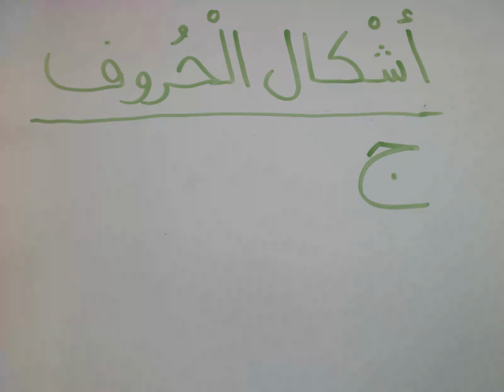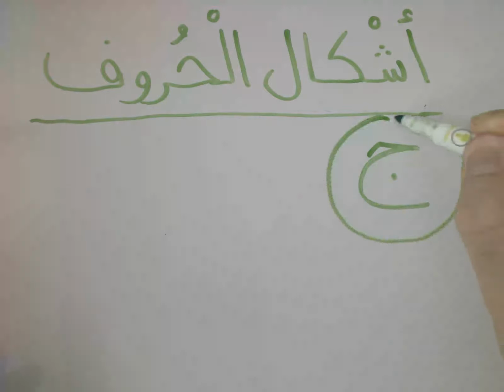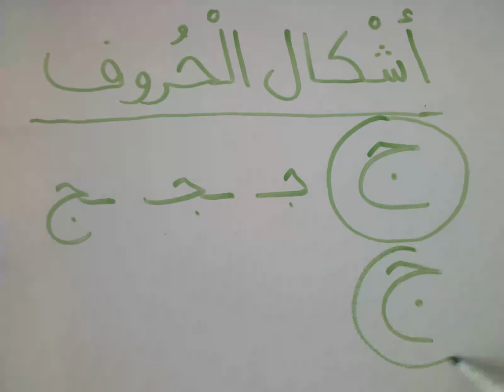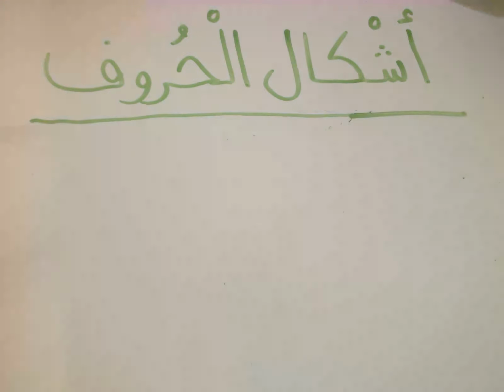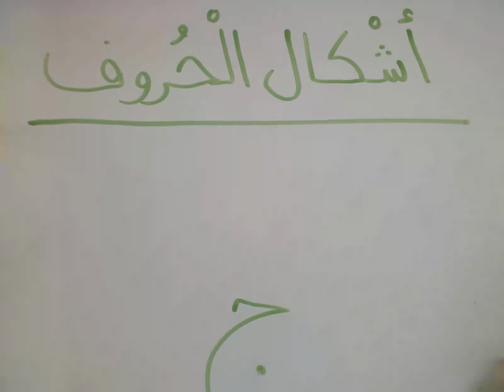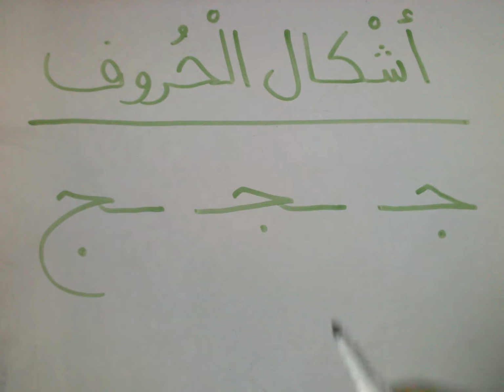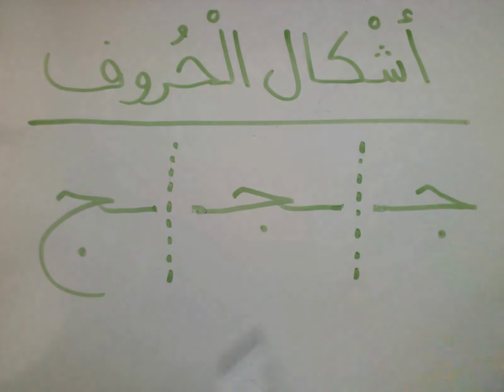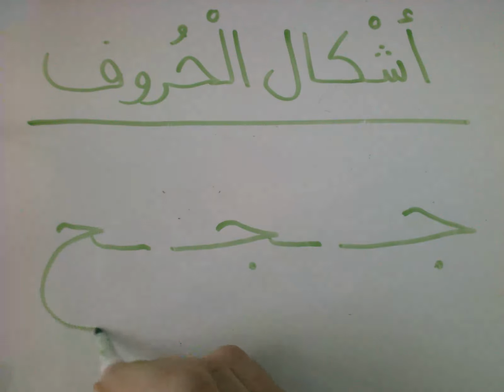كيف تكتب الحرف "جيم" وكل اشكاله - JIYM - How to write the letter jiym in all its forms